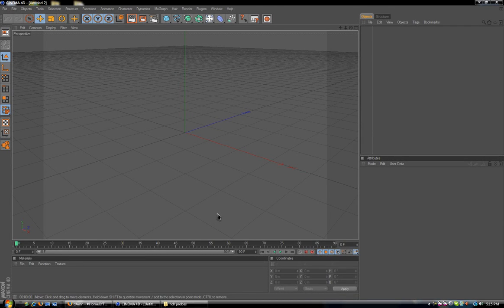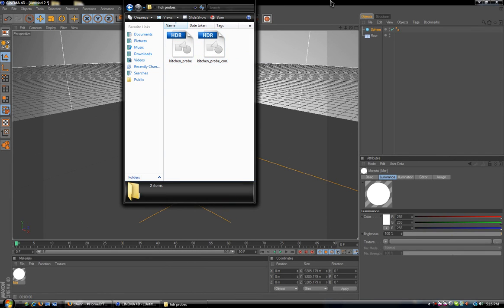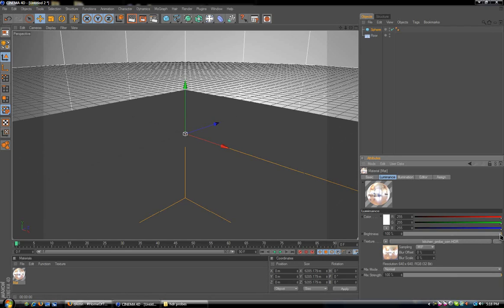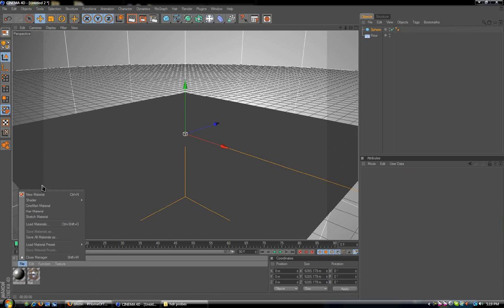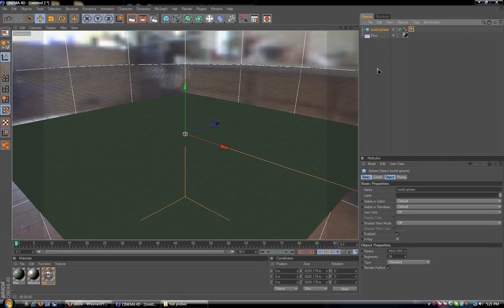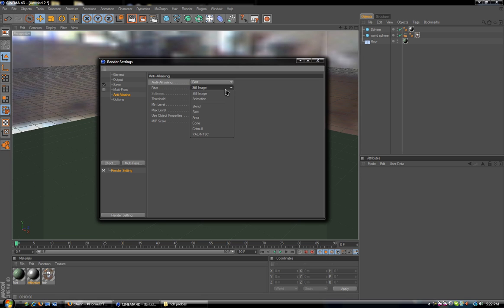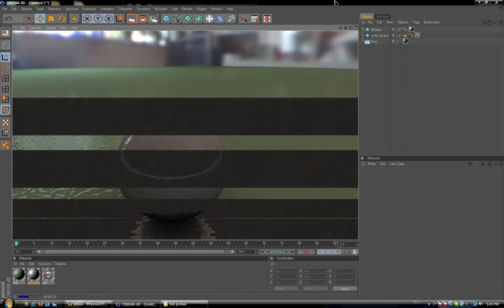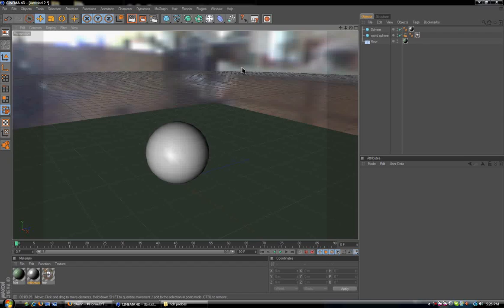HDR tutorial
A tutorial on how to set up HDR in Maxon Cinema4D

things you will need:
Maxon Cinema4D (version 10 or 11)
Advanced Render Module (should come with cinema 4D)